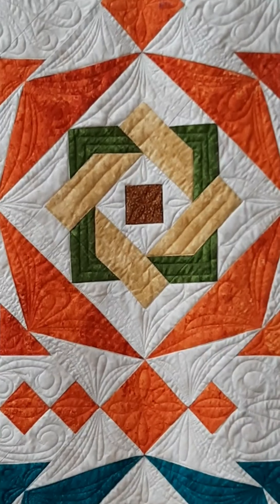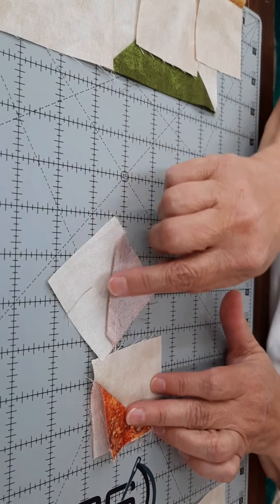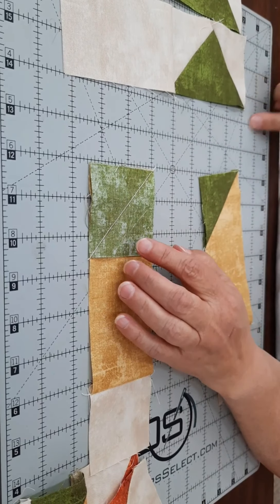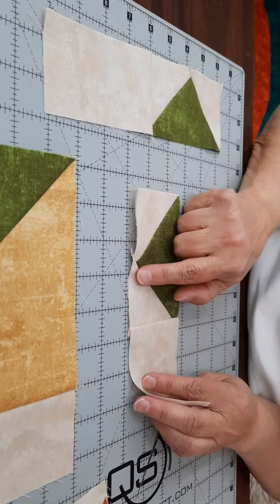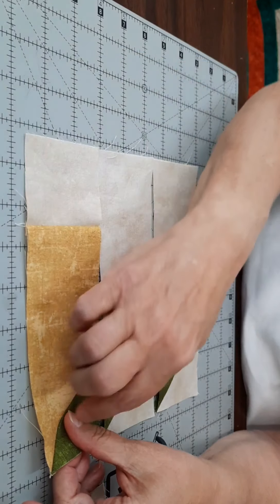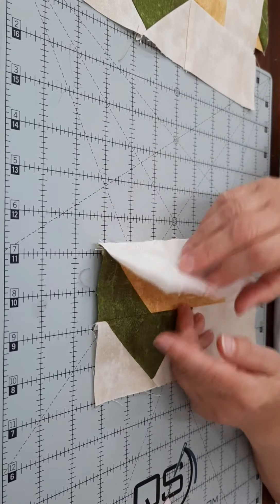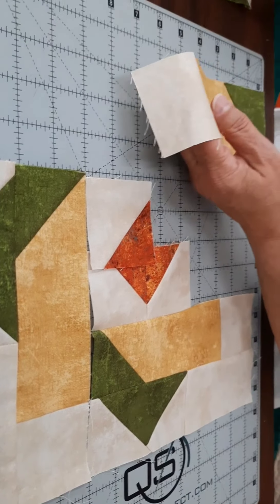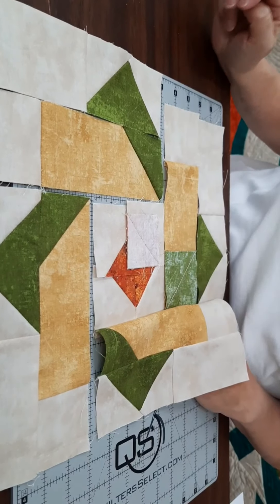Facet Block 9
Demo of Facet quilt BOM Block 9